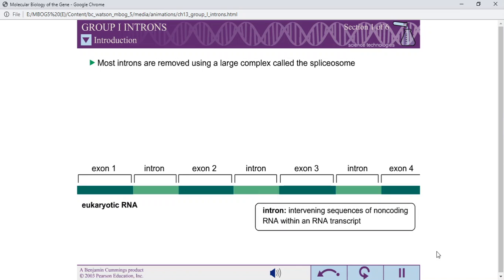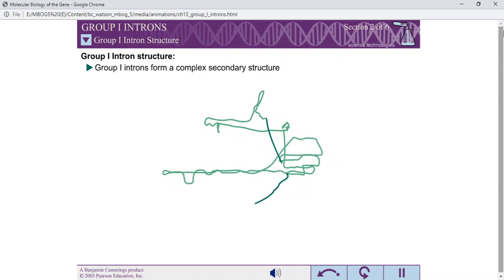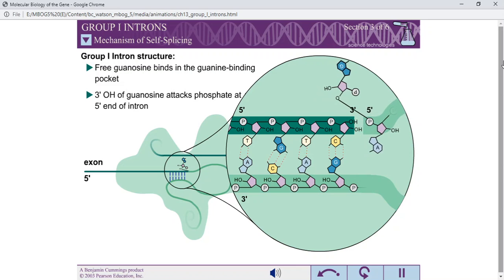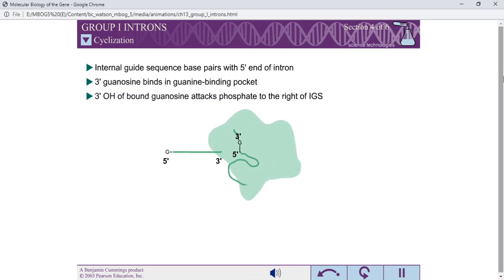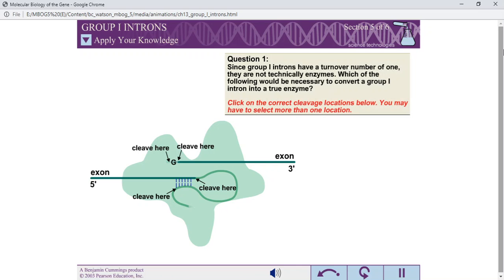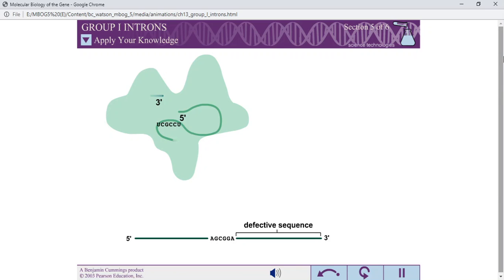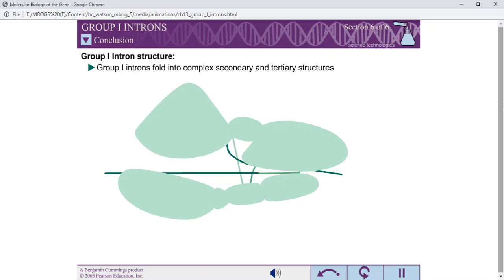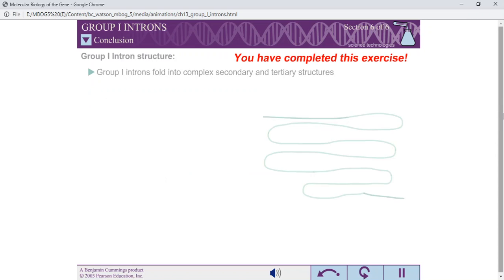Group I Introns